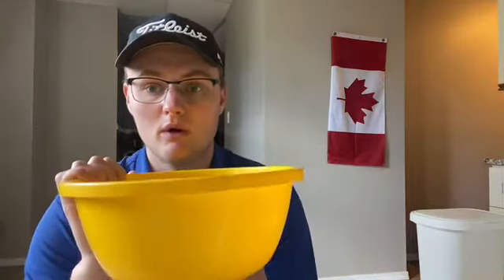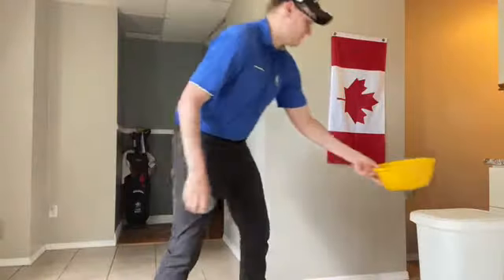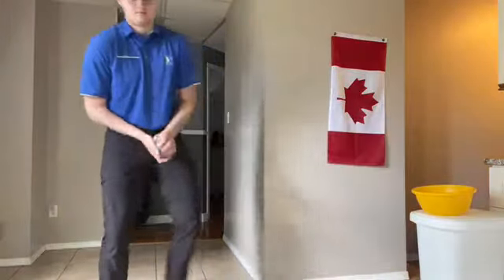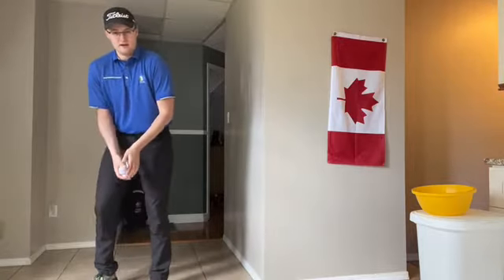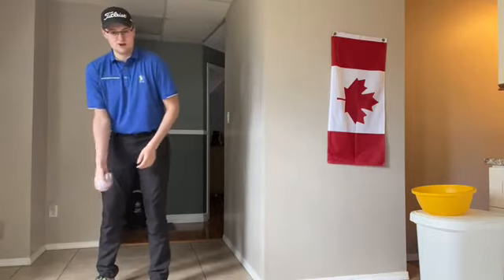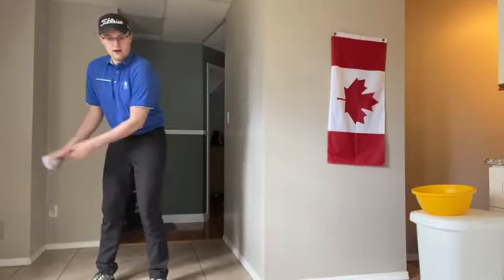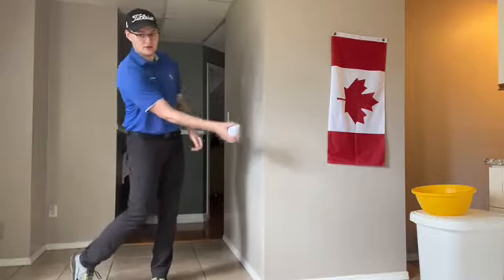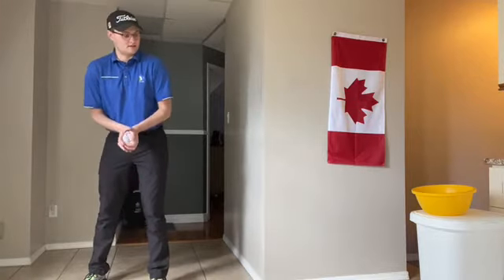Chipping Drill - At Home P2F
This is a little more of a golf specific skill than the others working on chipping but it is still good to work on feel for all types of sports. Examples could be in hockey where you have to pass to certain spot on the ice or in baseball where you have to throw to the proper spot to get another player out.